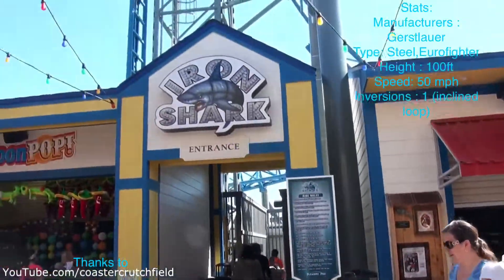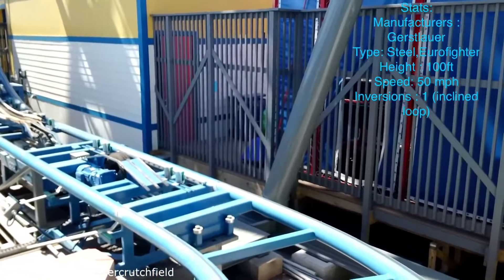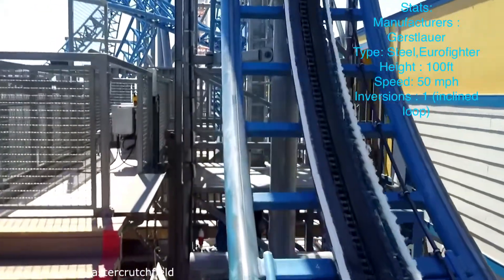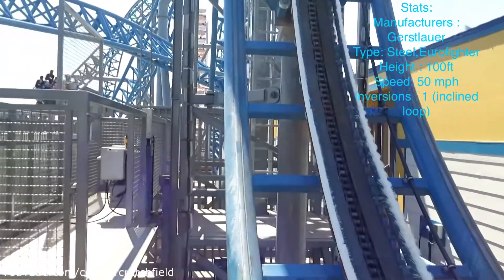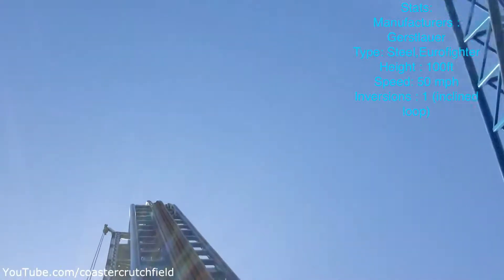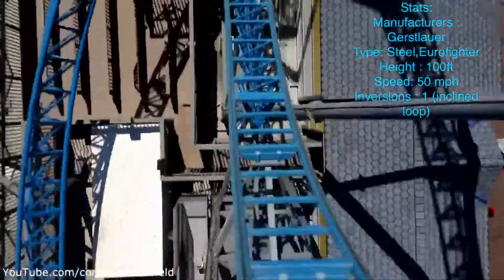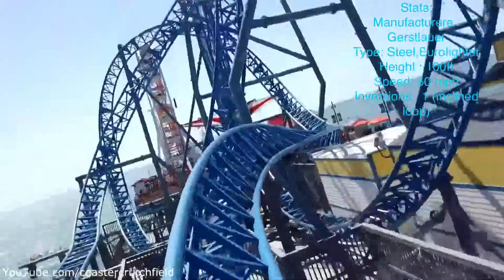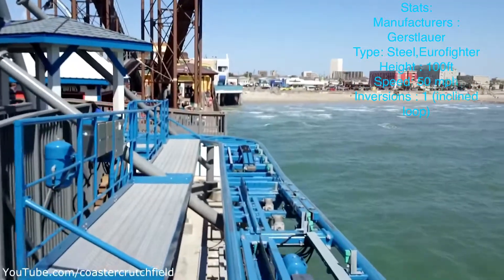iron shark review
The iron shark is a roller coaster in Galveston Texas on a boardwalk style park called the Galveston island historic pleasure pier